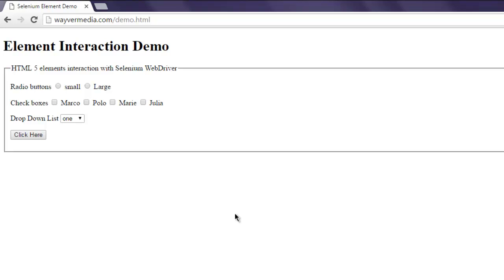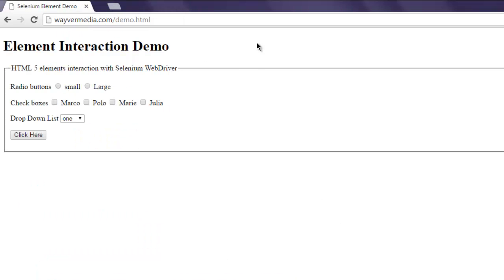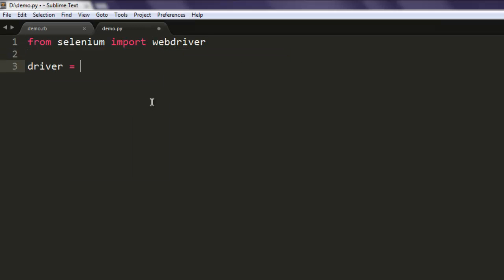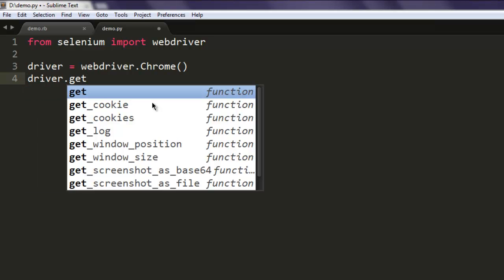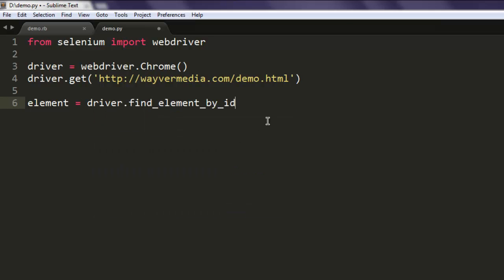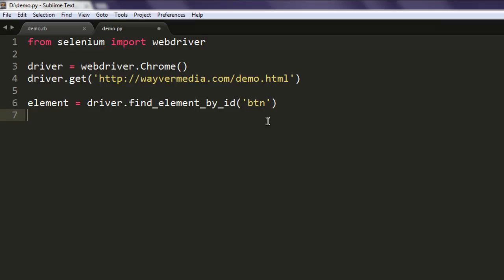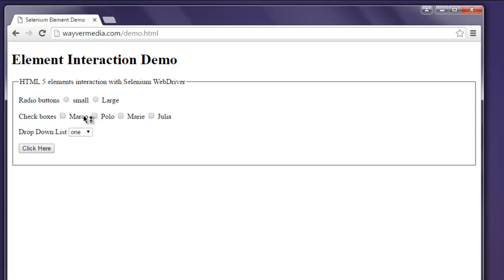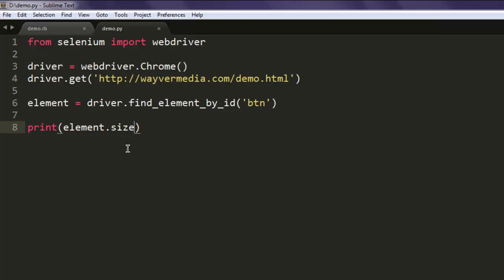Selenium Python Get Element Size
Learn how to Get Element Size with using Selenium Python.